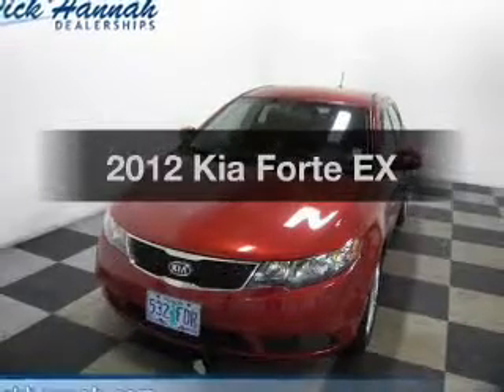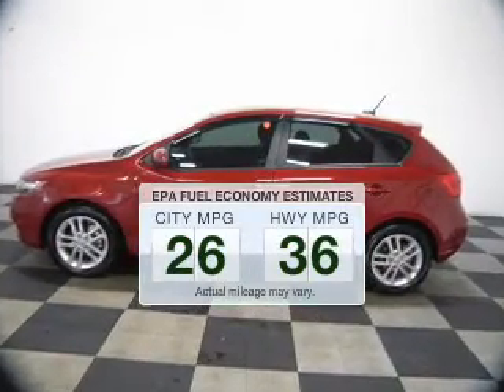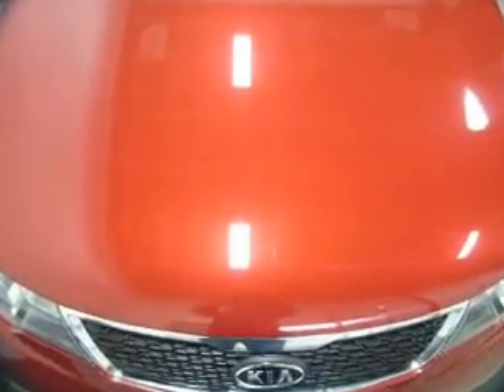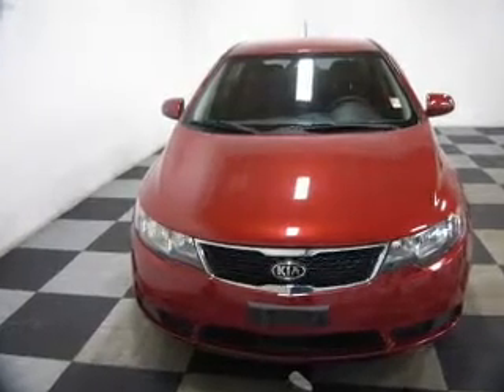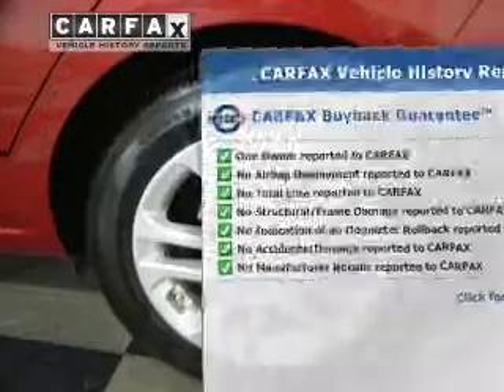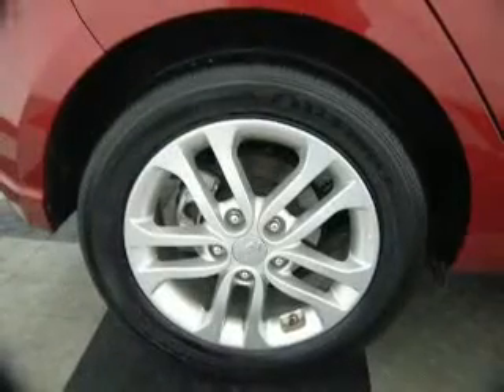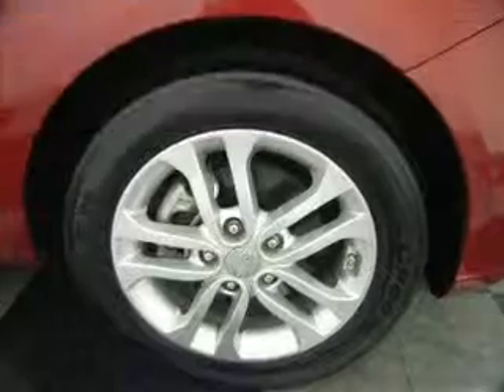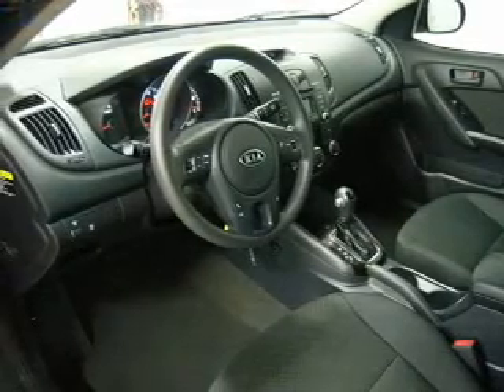2012 Kia Forte - Vancouver WA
Year: 2012
Make: Kia
Model: Forte
Trim: EX
Engine: 2.0 liter inline 4 cylinder 16 valve
Transmission: 6-Speed Automatic
Color: Red
Mileage: 25901
Address:
1200 NE 95th Street